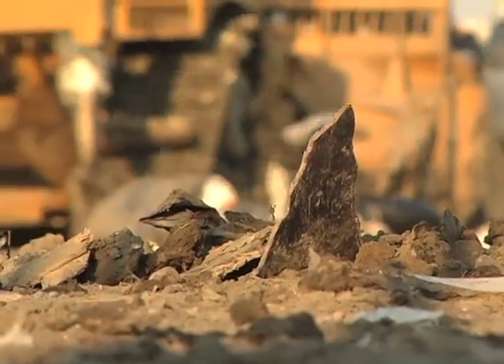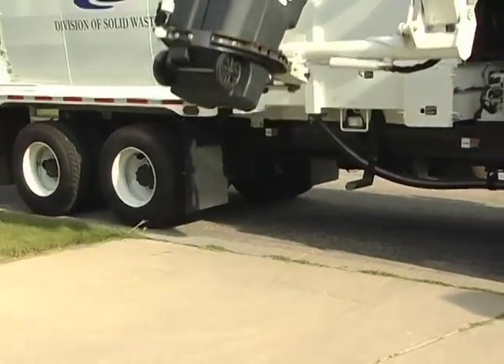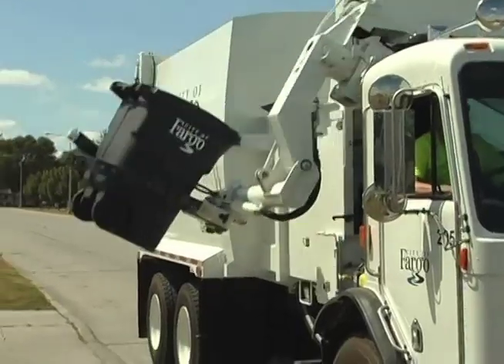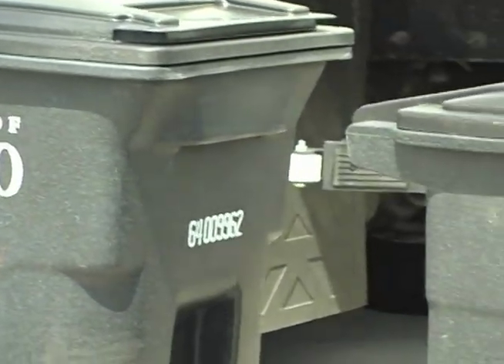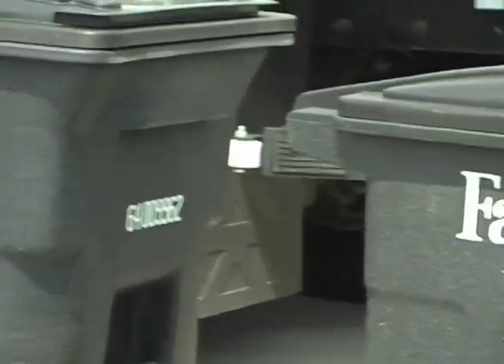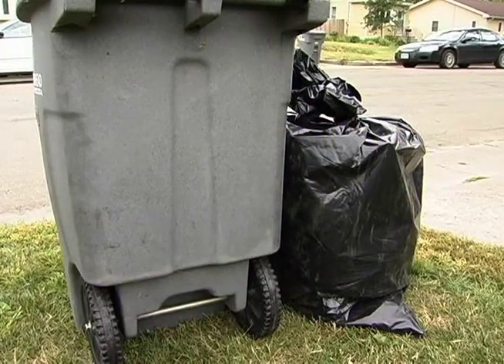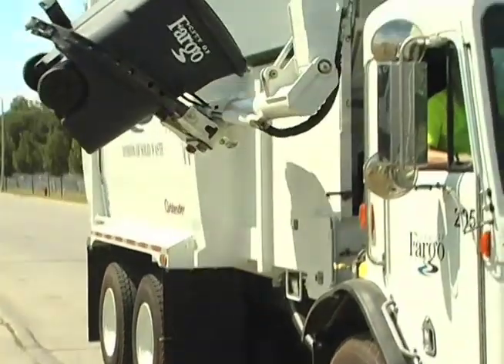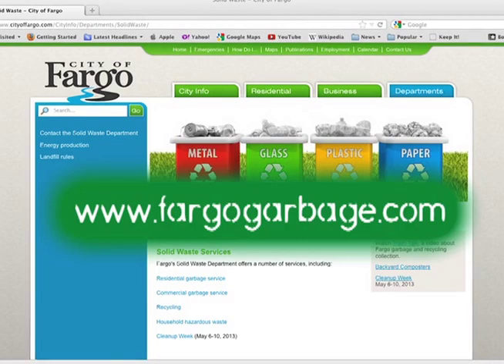Trash Talk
Learn about Fargo's automated garbage collection system.